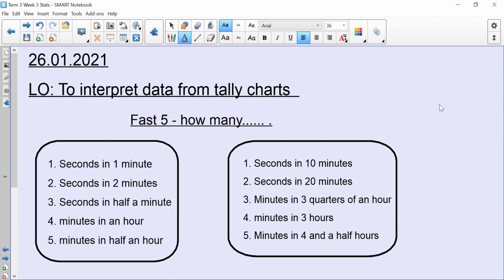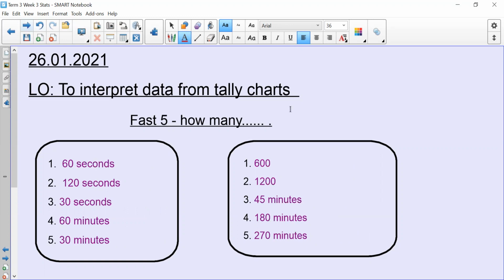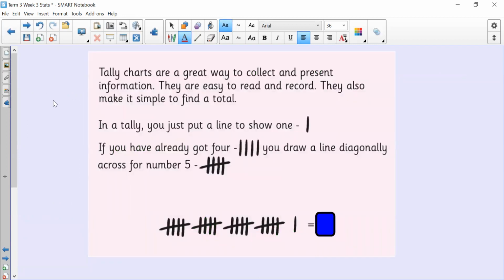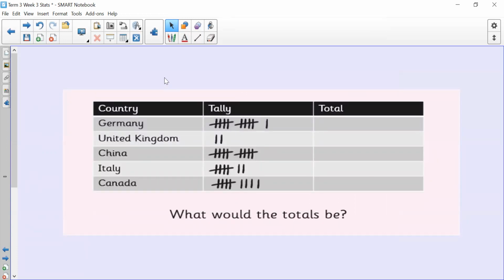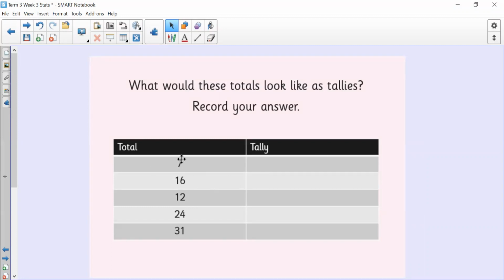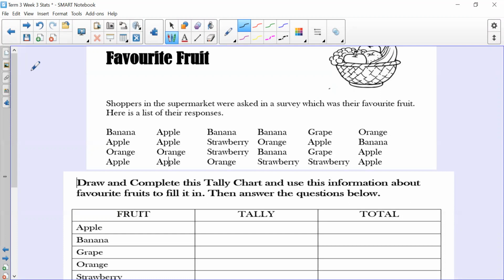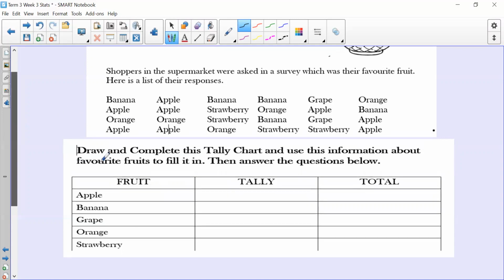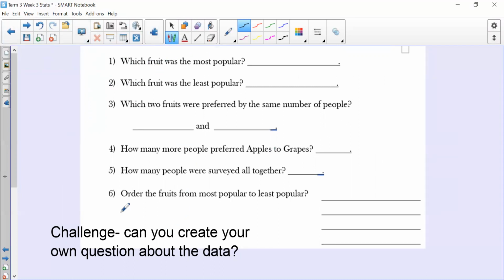Year 3- Maths lesson 26th January